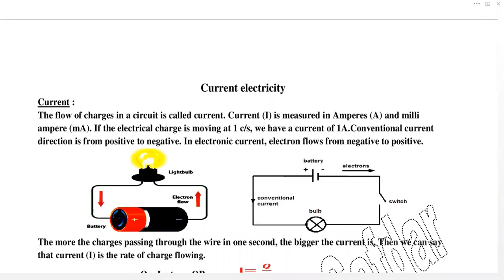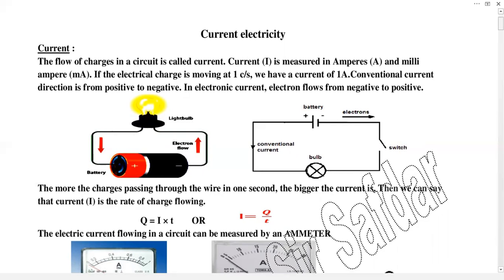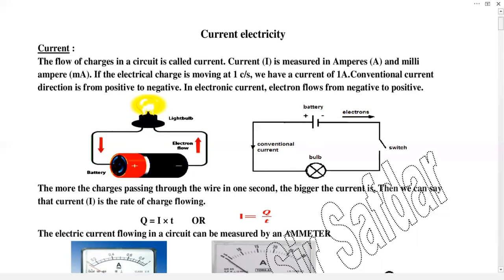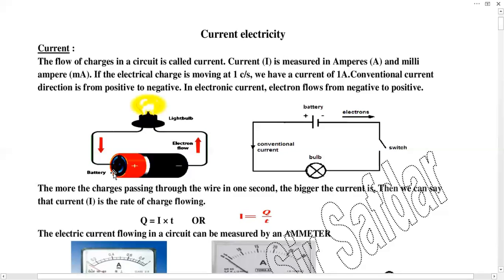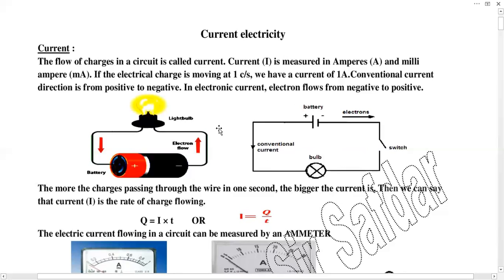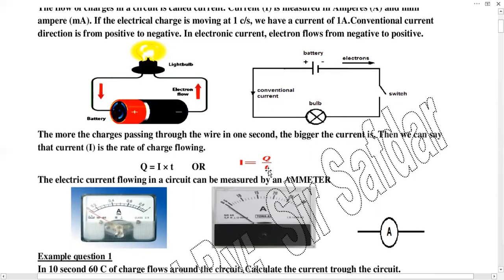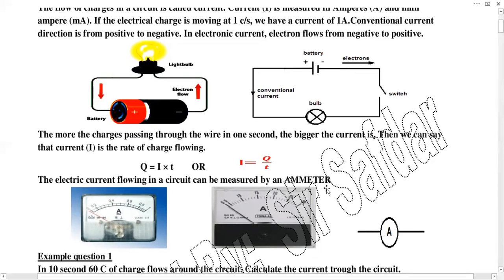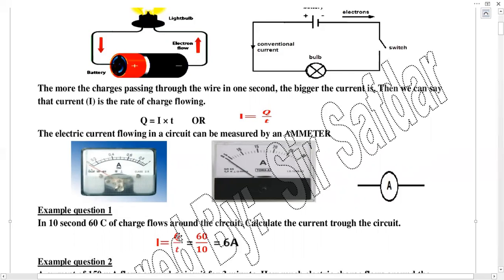Lecture 1 Current Electricity I Sir Safdar